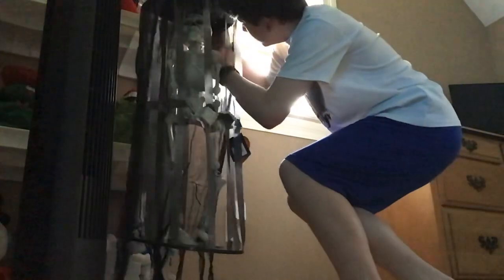Gemmy Dancing skeleton in cage review